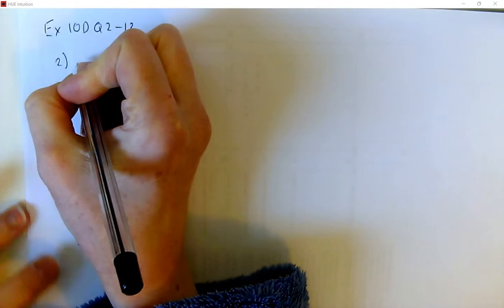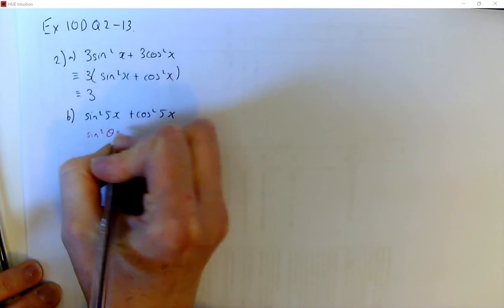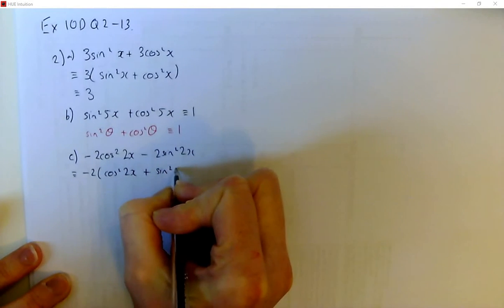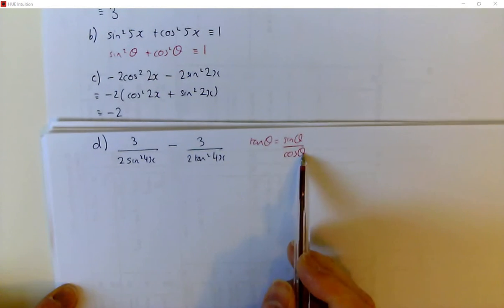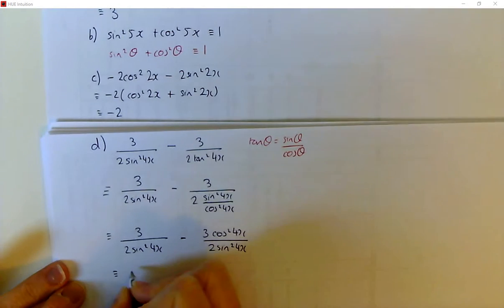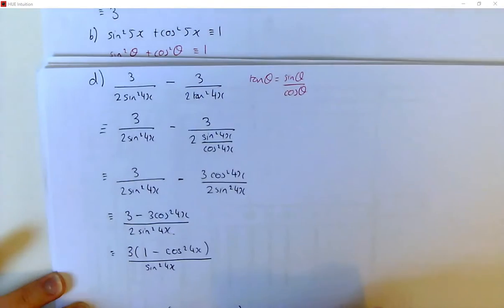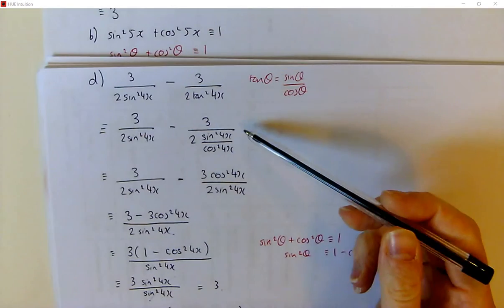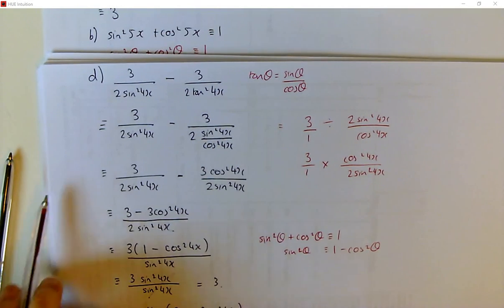Trig Identities homework Ex 10D q2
Year 12 AS Maths Homework on Trig Identites from the textbook Ex10D q2-13. This video goes through Q2.